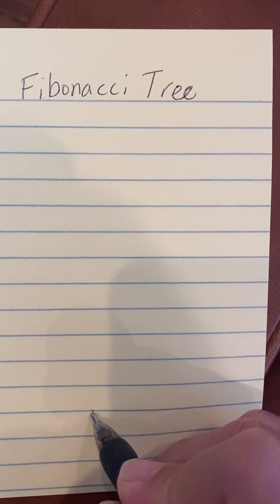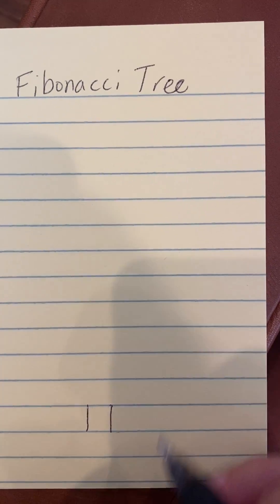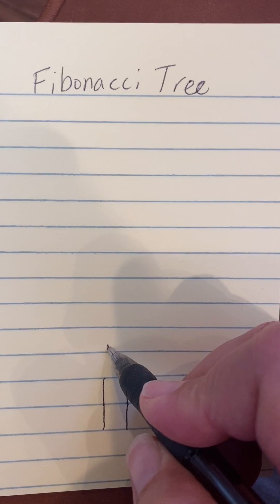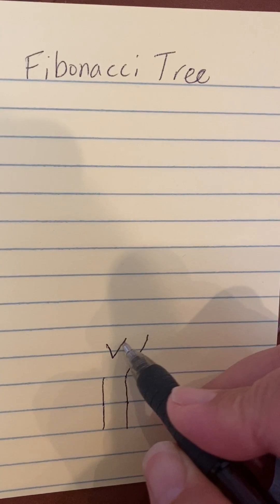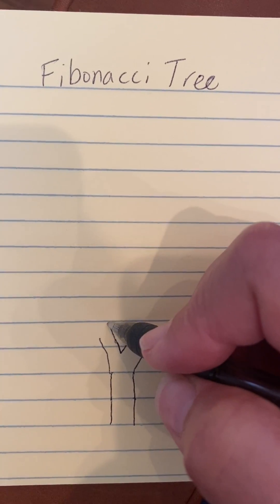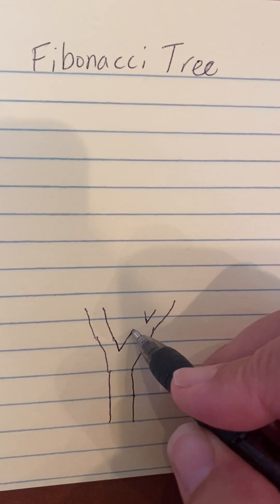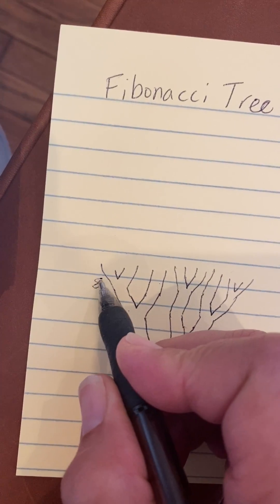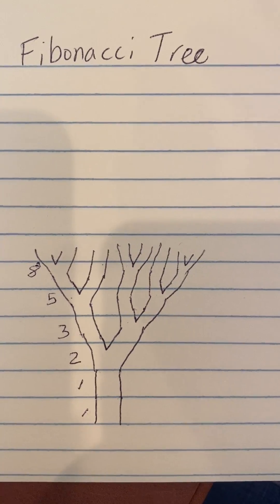Draw a Fibonacci Tree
Draw a tree following this rule:  a new branch has to grow one cycle before it can split.  Mature branches split every cycle.